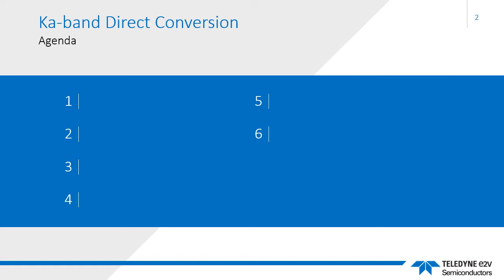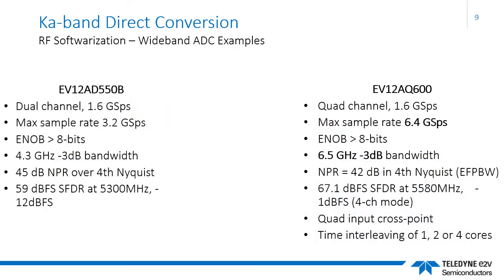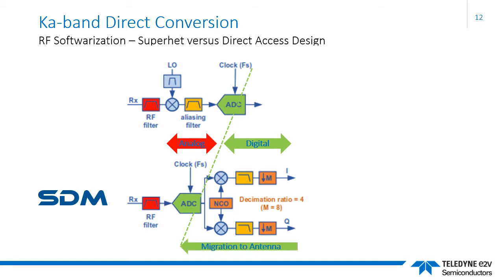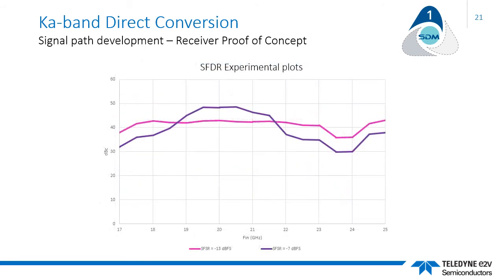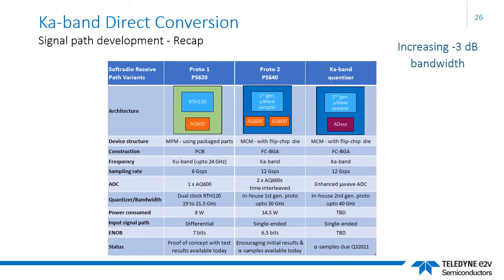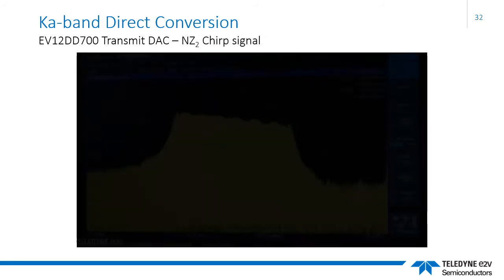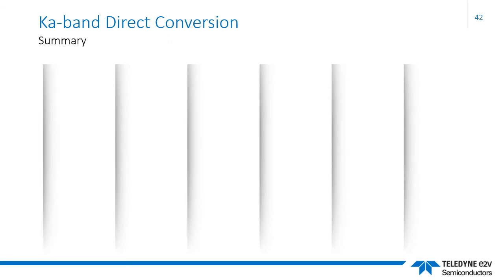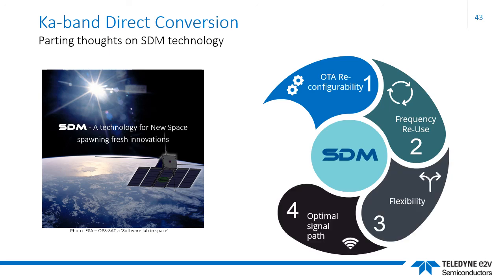Ka-band Direct Digital Conversion is Now Within Reach of Modern Data Converters